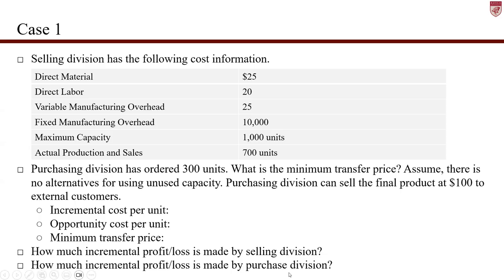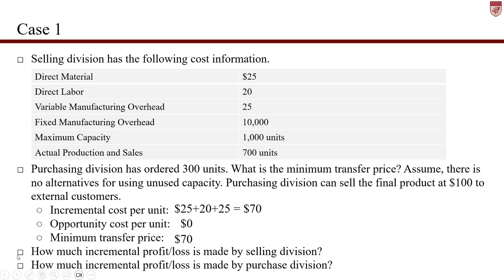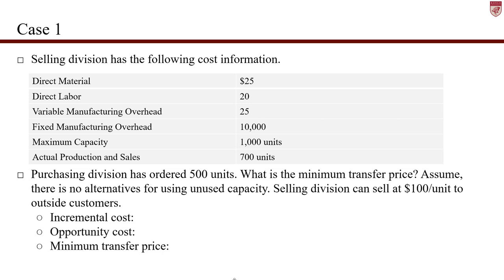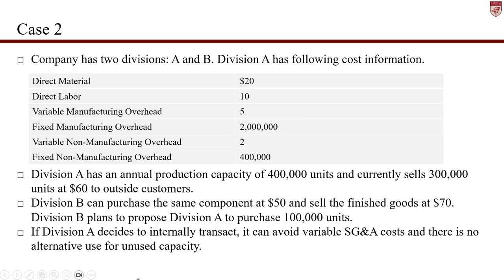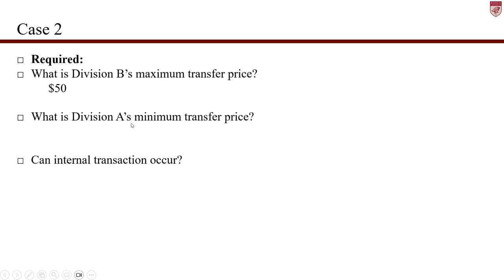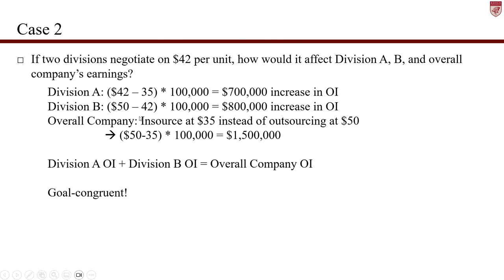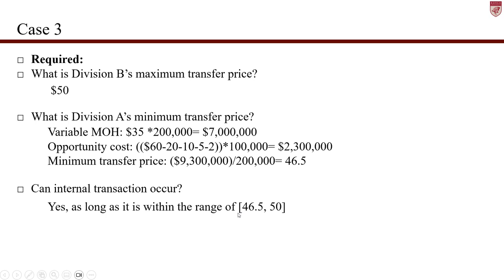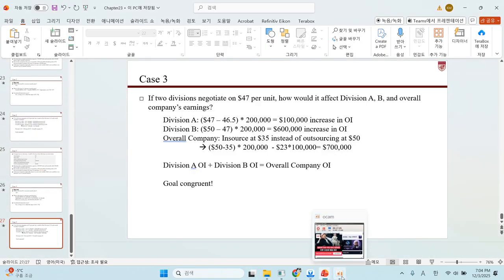Transfer Pricing Part 3